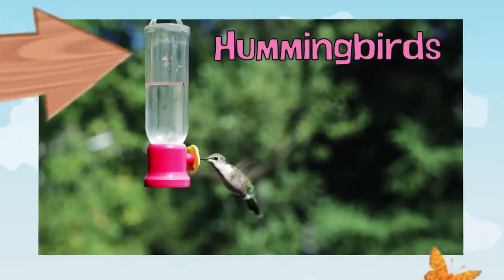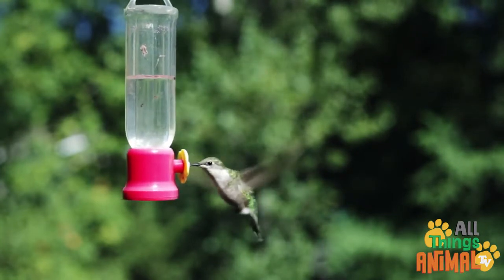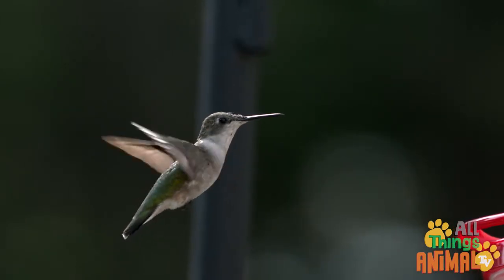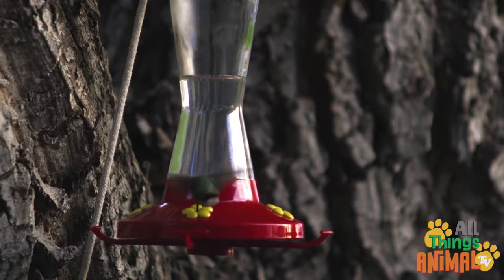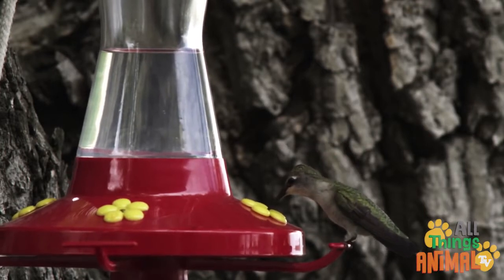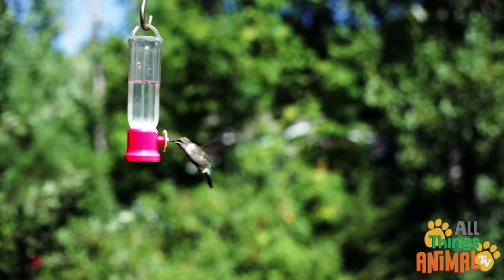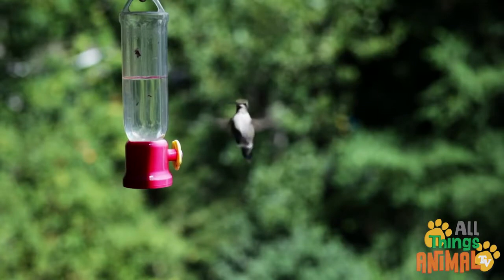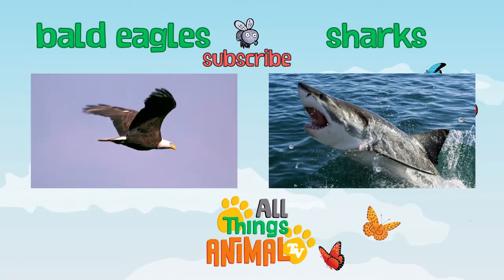HUMMINGBIRDS Animals for children Kids videos Kindergarten Preschool learning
HUMMINGBIRDS | Animal videos especially made for children.
Made in the UK. Quality & educational videos.

funny animals videos, funny animals, funniest animal videos, funny video animal, kids animal songs, kids for animals, videos de animal
Request from Umar's TV Surprise:
Its totally Freeeeee.